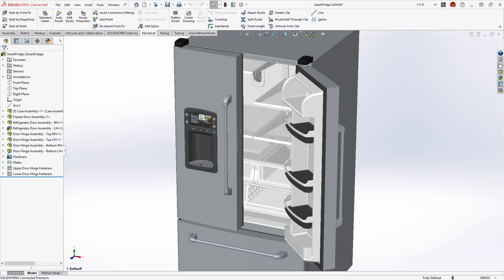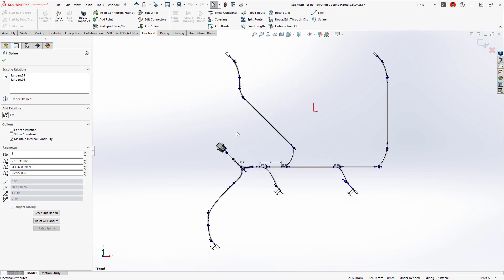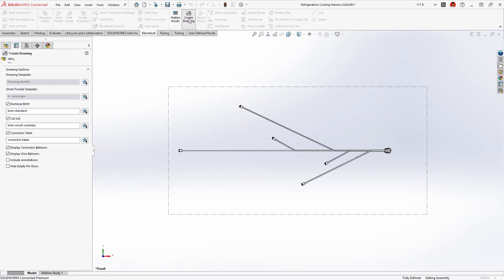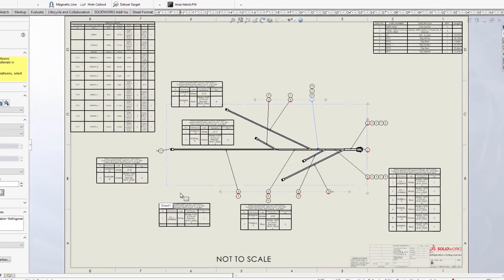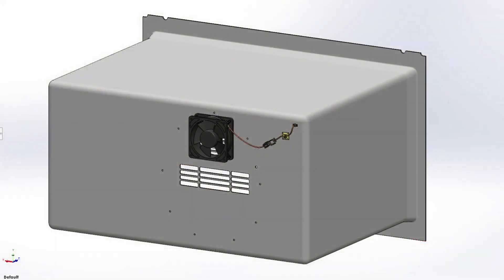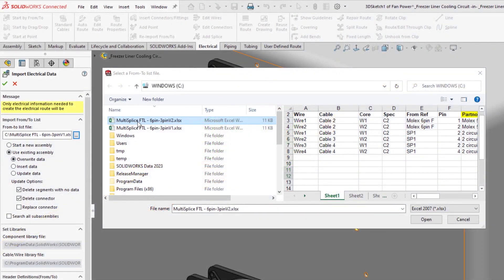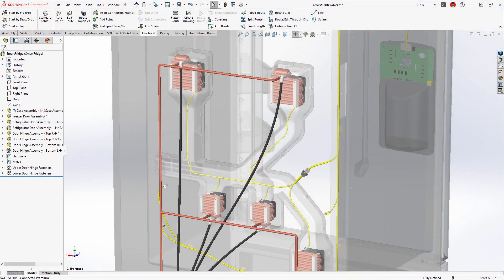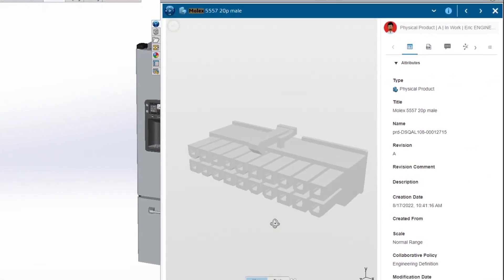SOLIDWORKS 2023 Routing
Routing electrical systems in 3D is fast and efficient in SOLIDWORKS 2023. Improvements to electrical attributes and a new way to visualize wire bundle cross sections makes for more accurate calculations of wire size and mass. Creating flattened harness drawings is more automated, reducing activities that previously required manual editing and cleanup. Multi-circuit splices are now supported, which enables more realistic representation of real world wiring scenarios.